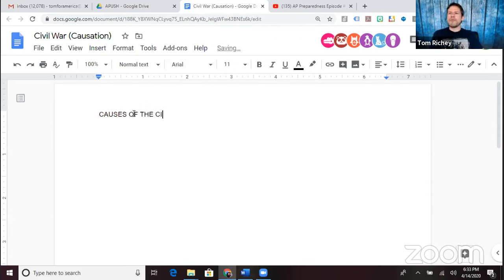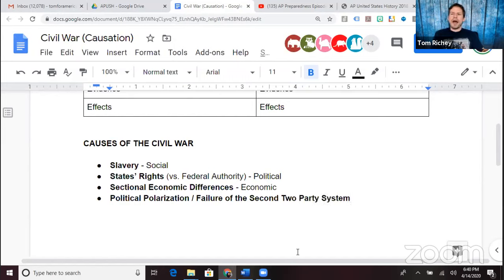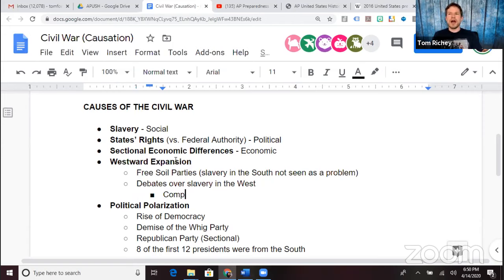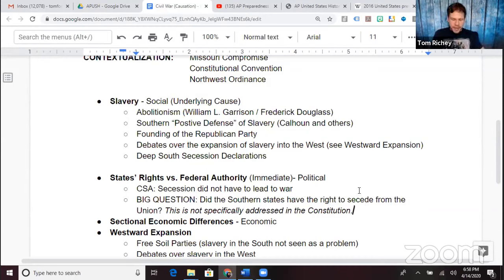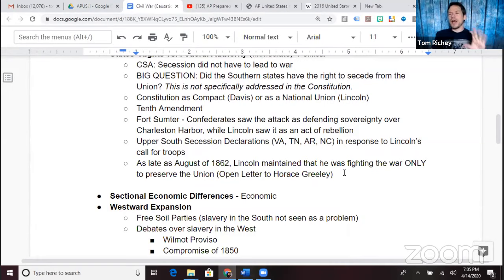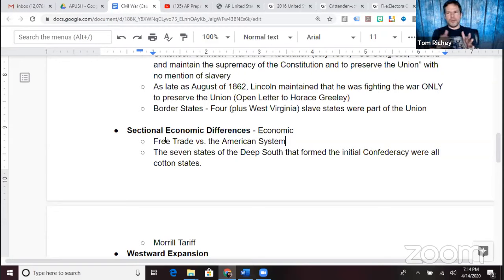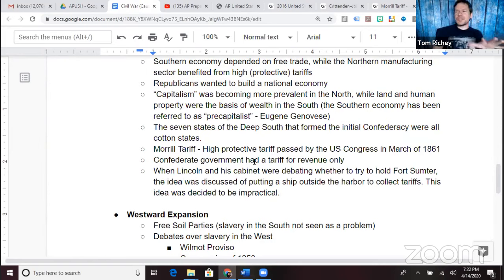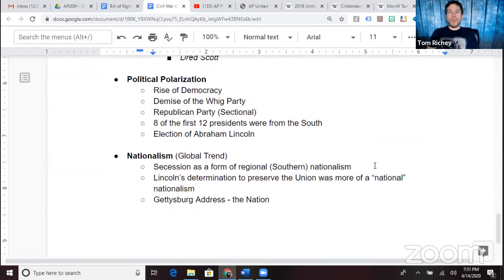AP Preparedness Episode #7 | The Civil War (Causation)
In this episode, we will construct a Long Essay Question related to the causes of the Civil War, focusing particularly on the Complex Understanding point.

Tom Richey is a seasoned BRI educator with 13 years of experience teaching AP US History. He teaches full time at Seneca High School, SC, and part-time at Tri-County Technical College, SC. He's built a robust online presence helping students and giving them new ways to think about history.